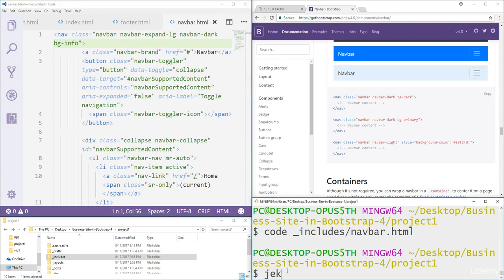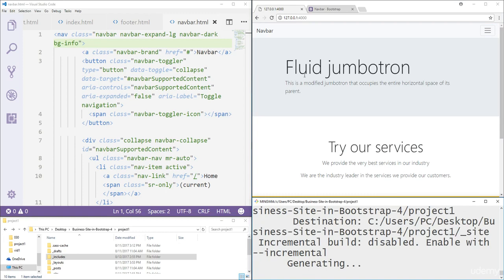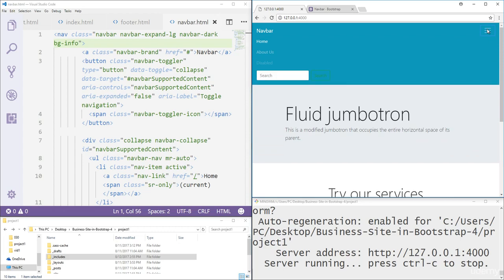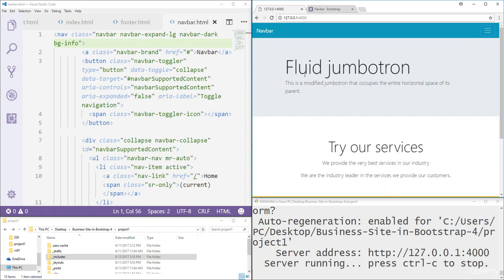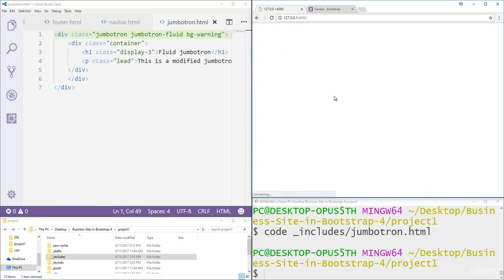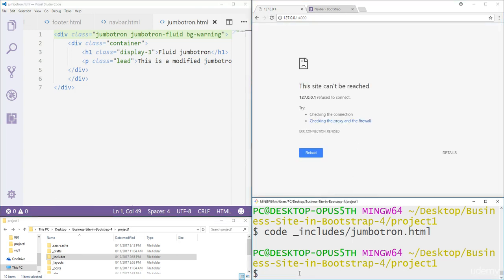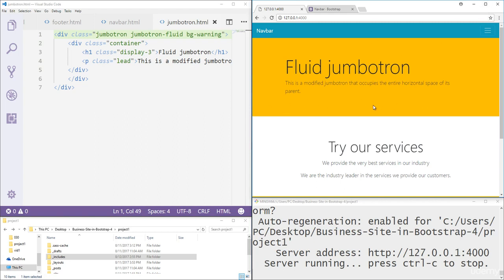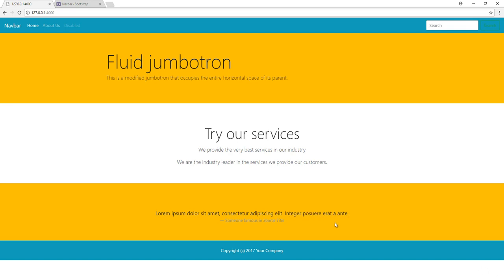11 Adding the bg info Contextual Color to the Navbar